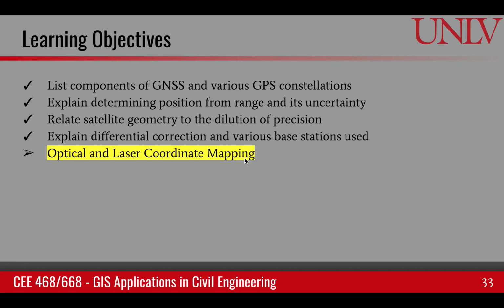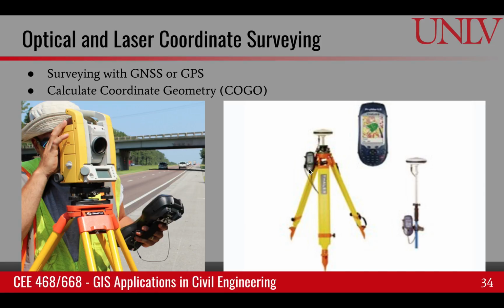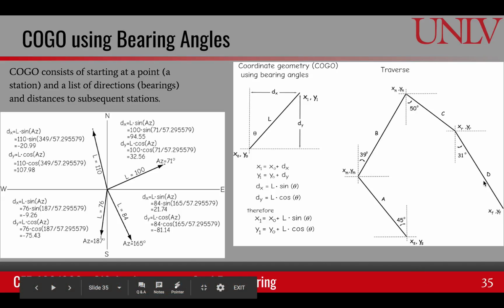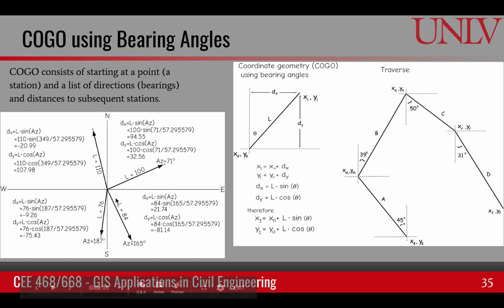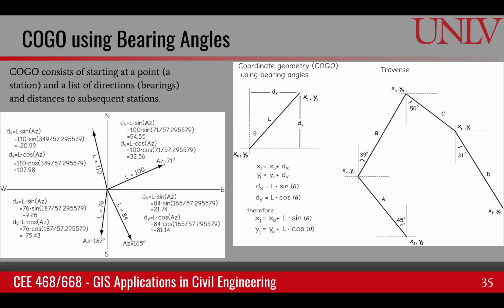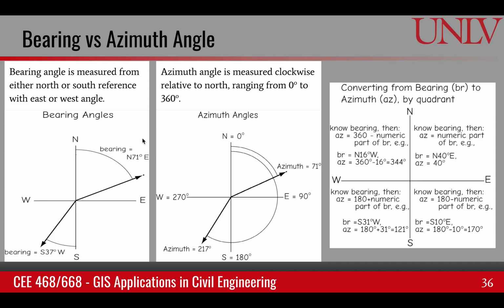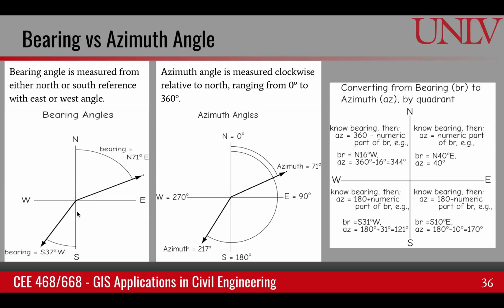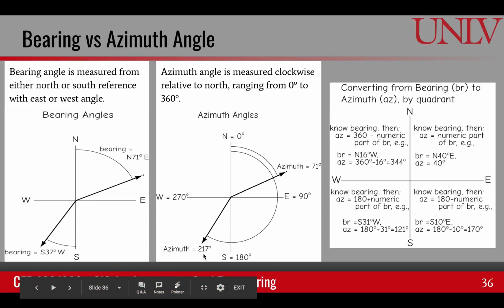Optical and Laser Coordinate Mapping